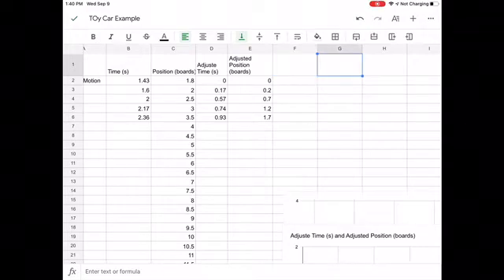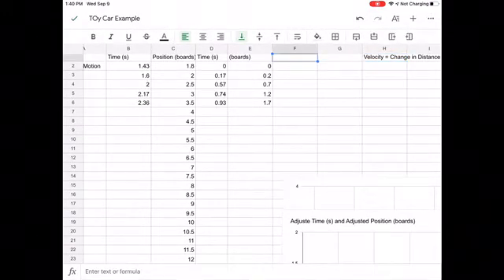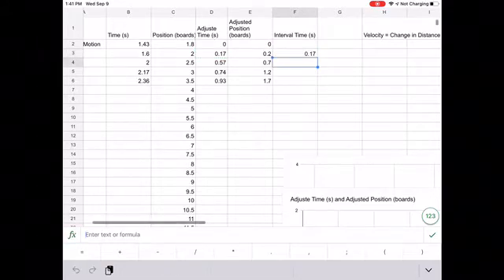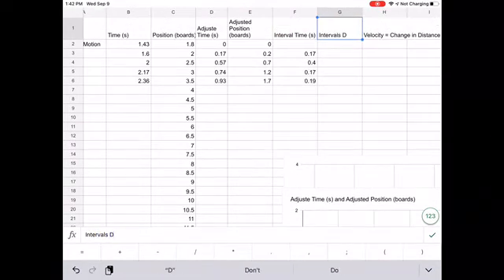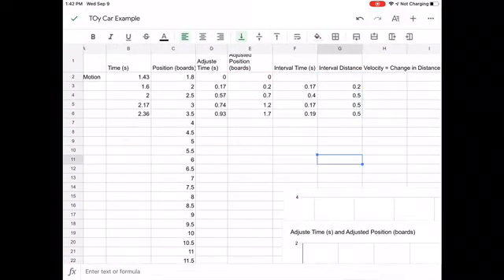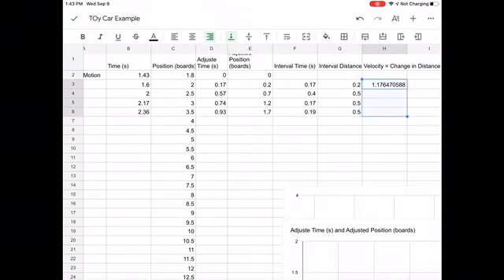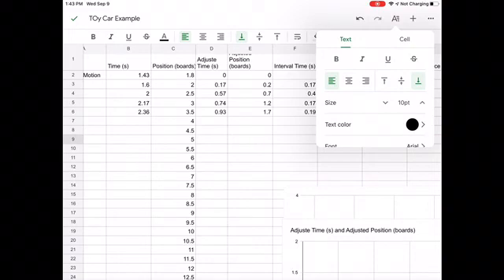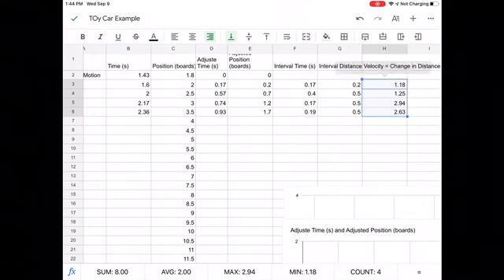toy car sheets 2